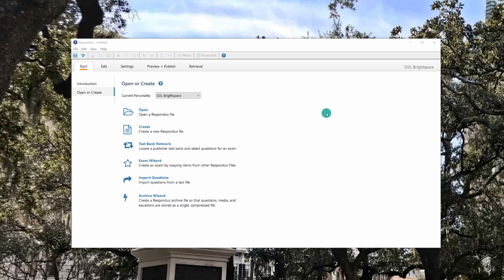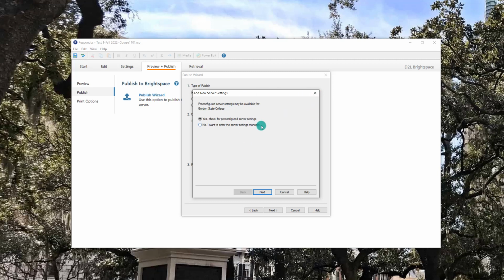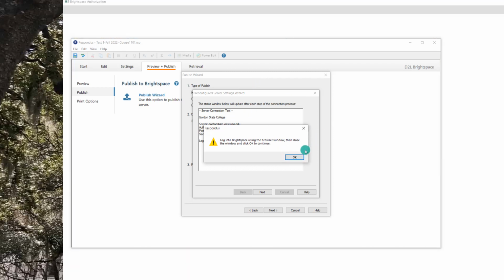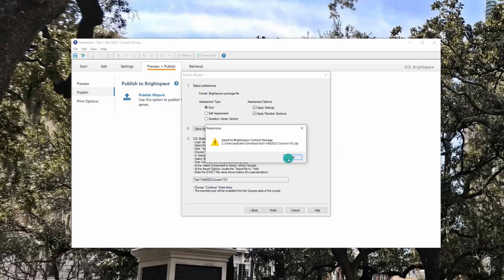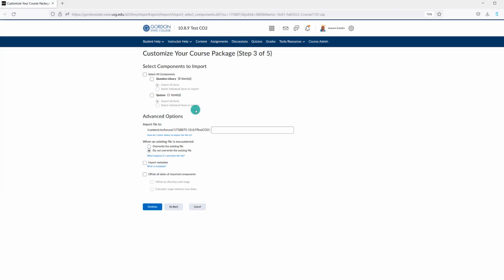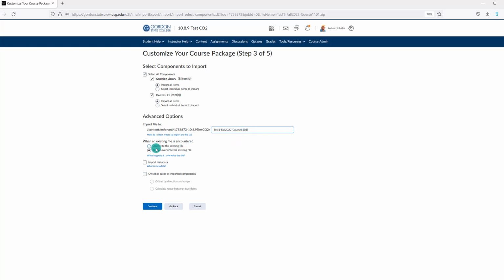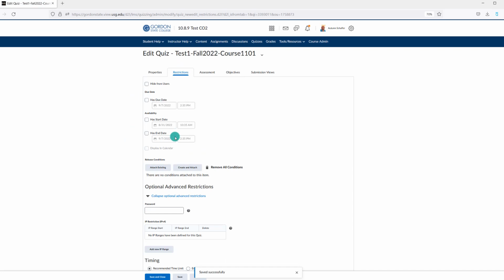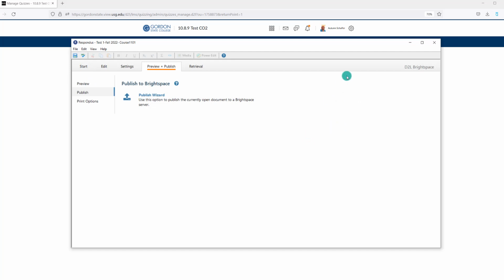Respondus 4.0- Manually Loading Quiz Files into D2L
This is a work around for connecting Respondus to your D2L account to do the automatic upload of quizzes.